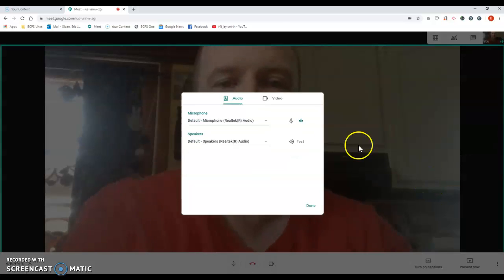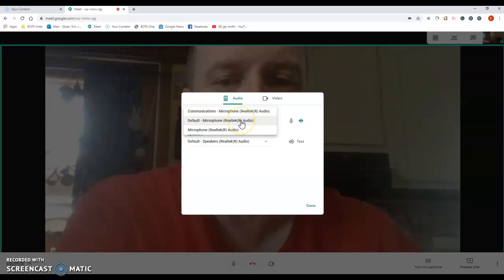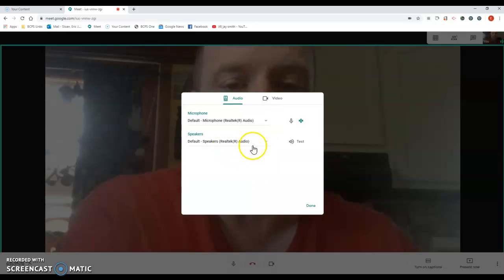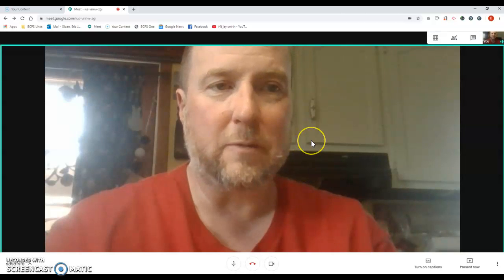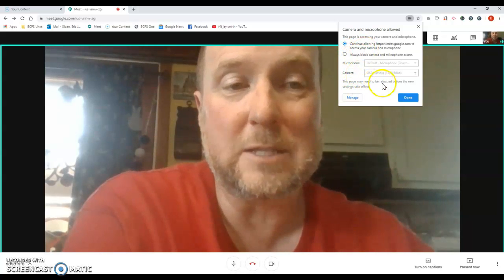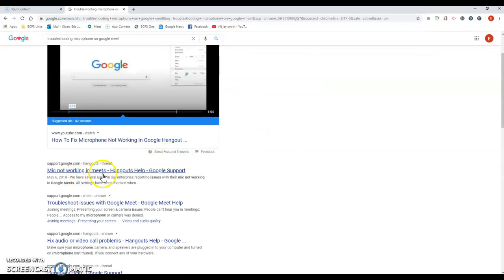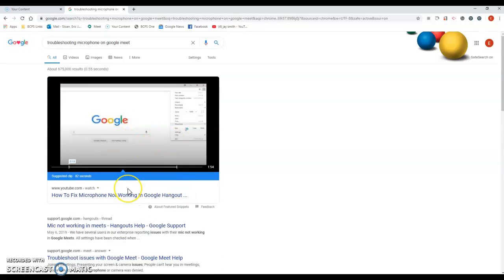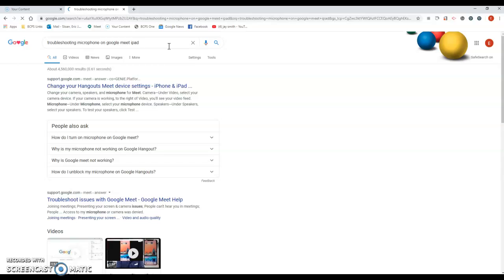Trouble Shooting Audio and video in a Google Meet Session